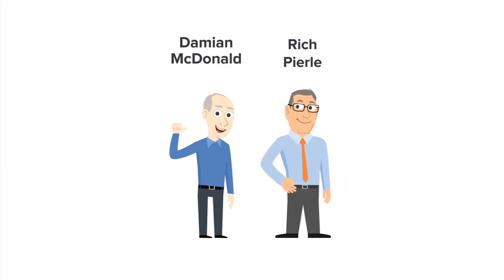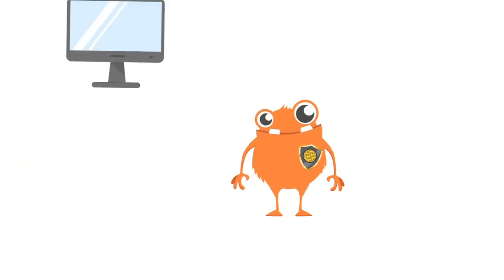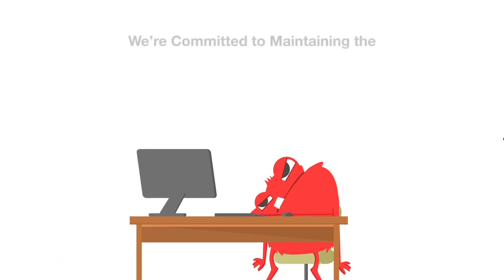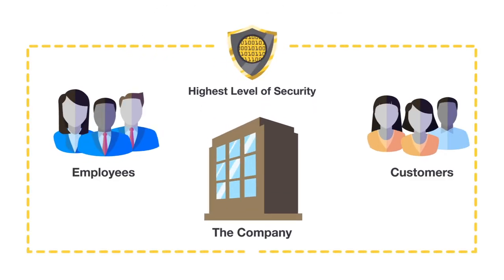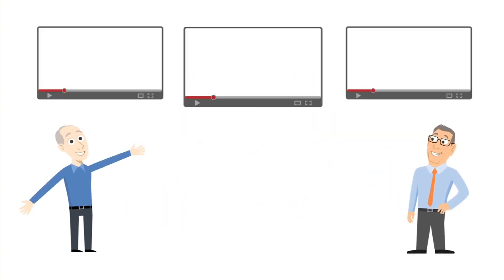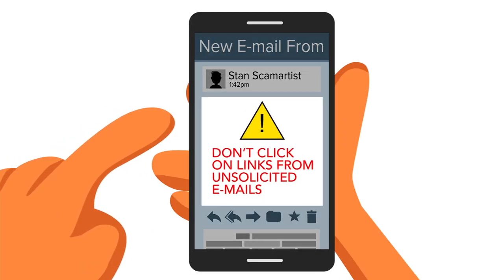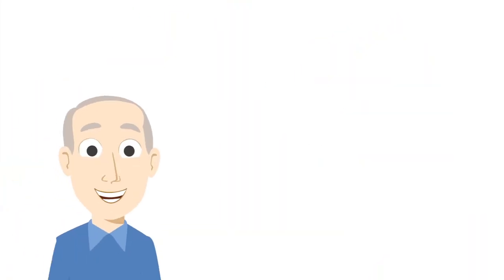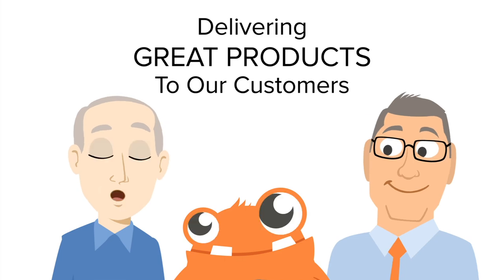CareFusion - Video Series Intro